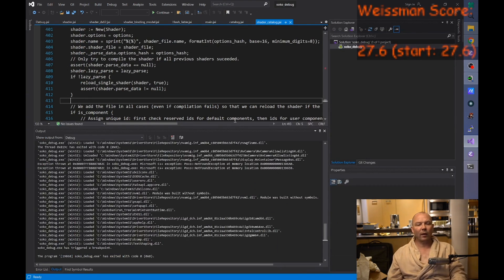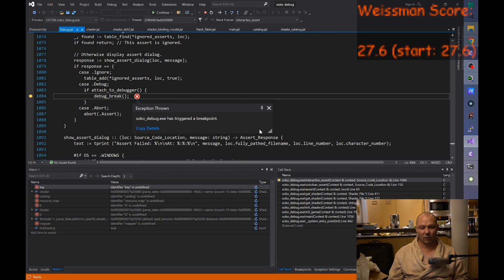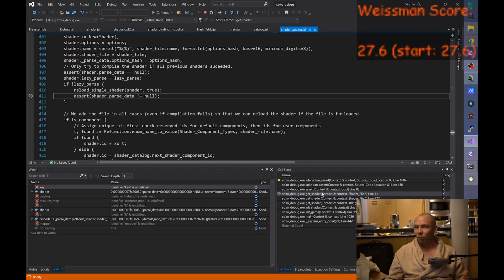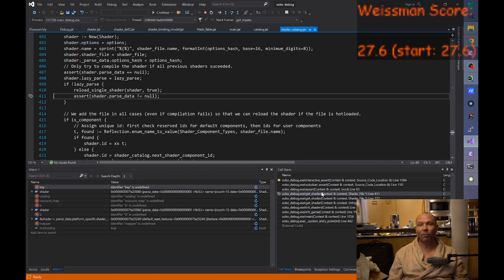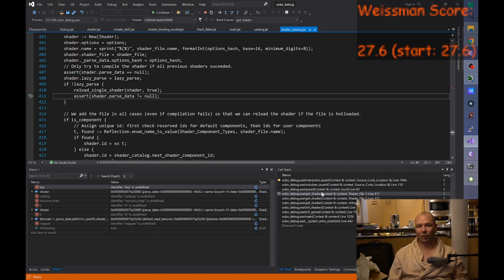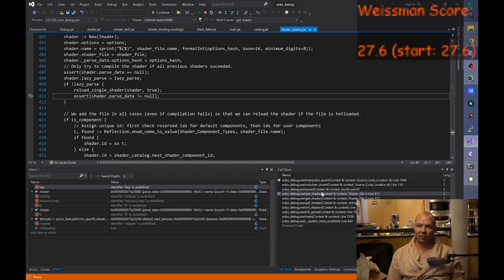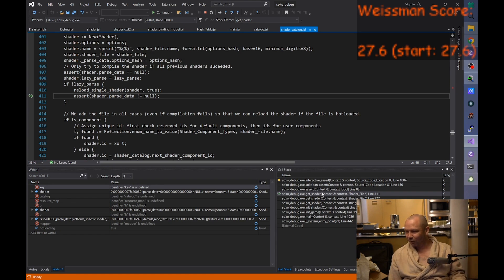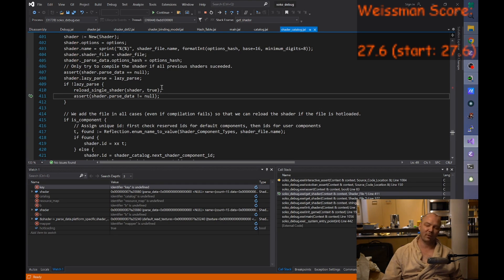Jonathan Blow on assert boxes in Visual Studio 2022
Jonathan Blow explains how floppy disks influence the design Visual Studio in 2023.

Captured from a j_blow twitch stream (now expired) in August 2023.